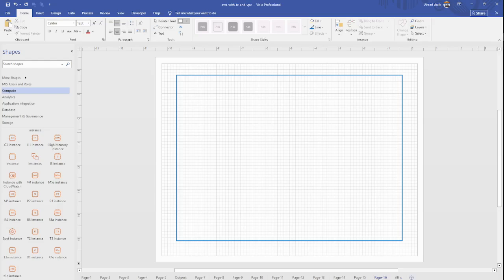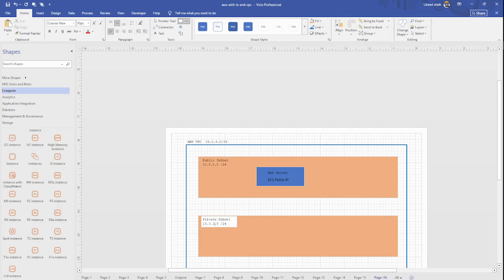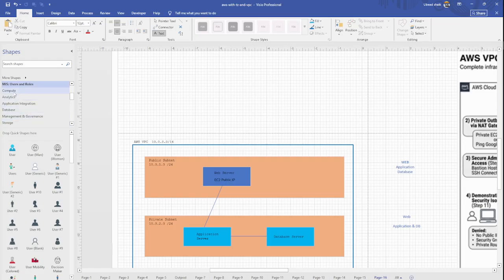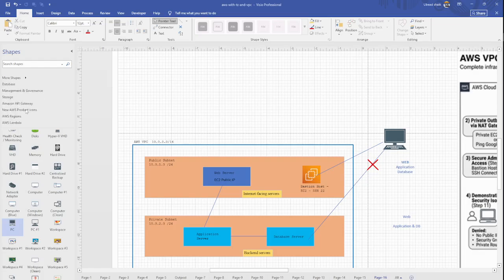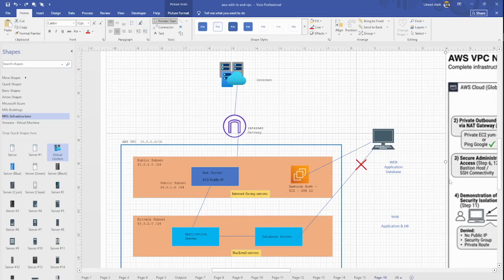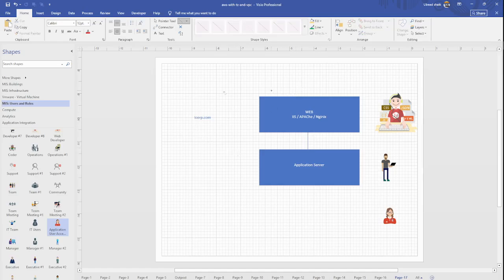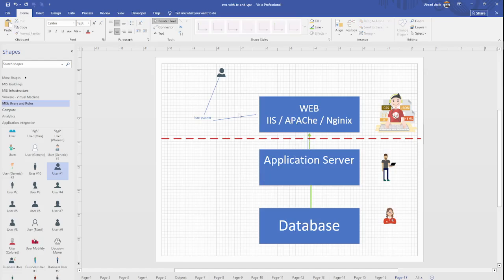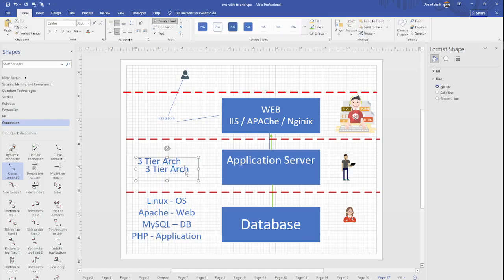AWS VPC Networking- 2026 06 29 14 21 34